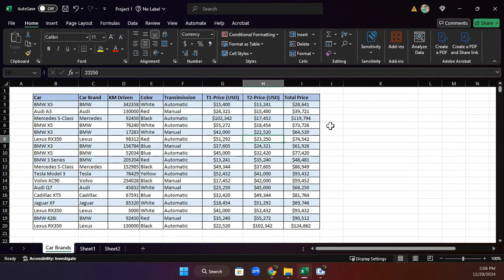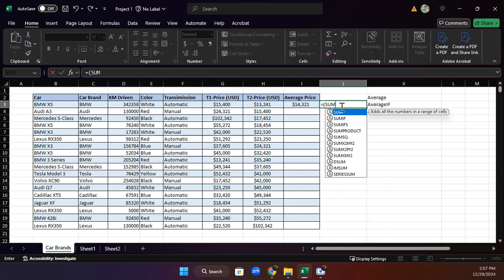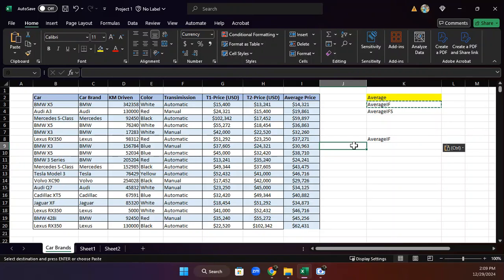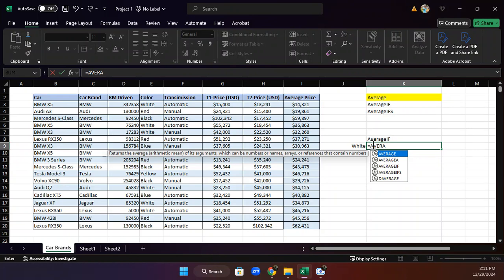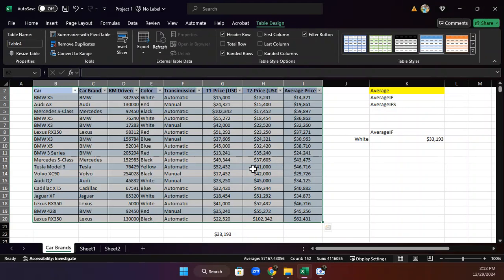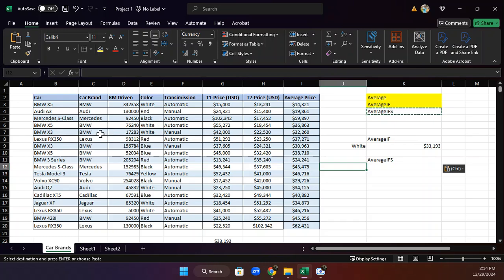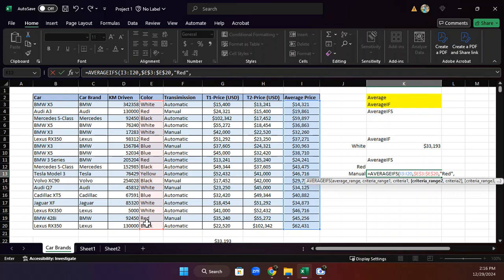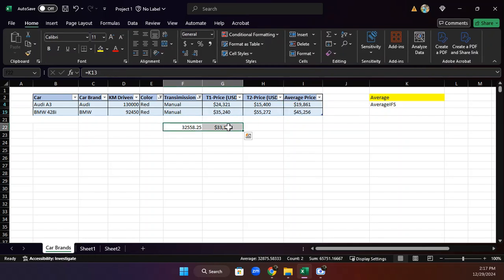AVERAGEIF vs AVERAGEIFS in Excel: What’s the Difference?